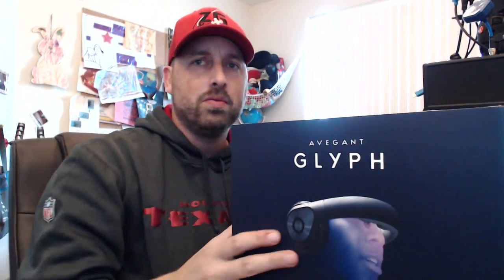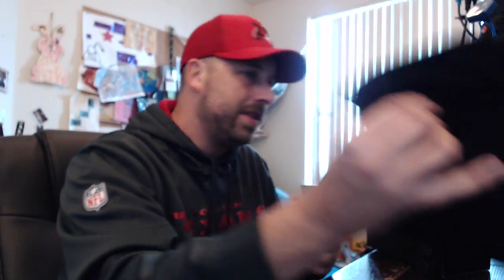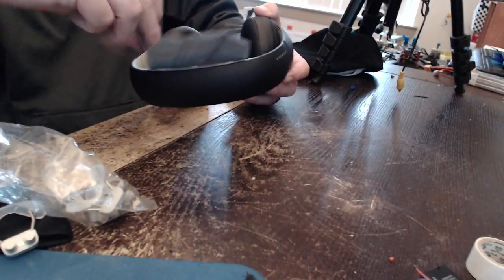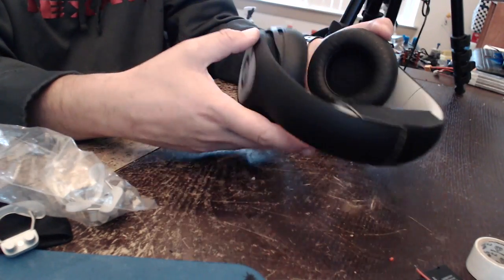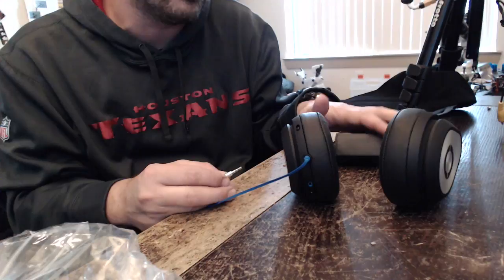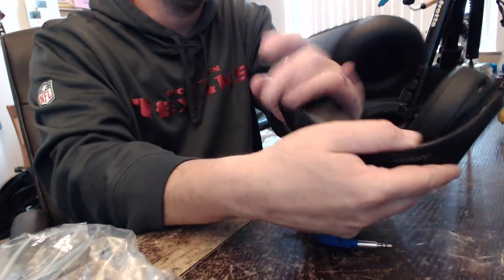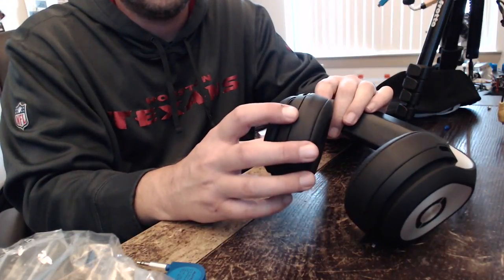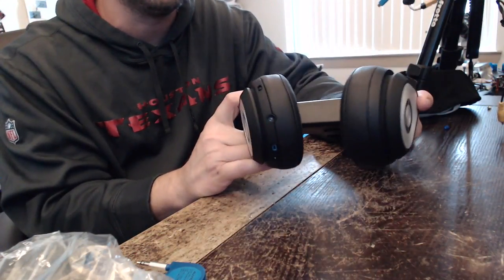CheFPV Connex Files: Avegant Glyph User Experience Update and Guide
CheFPV.com
TheDroneReviewers.com
ZeroGroundFPV.com
MilitiaBrothers.com
NeatoFrames.com
BlackStarDrones.comAerialSports.tv
PB3DCreations.com
BMC3D.com
Great3d.com